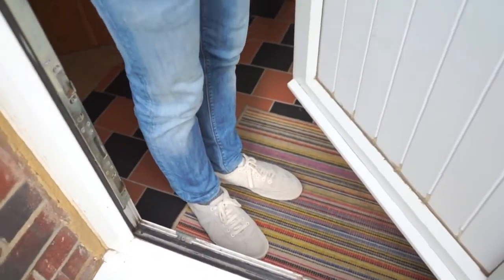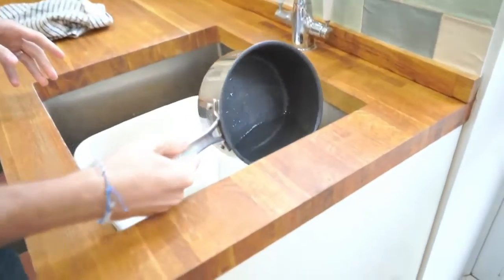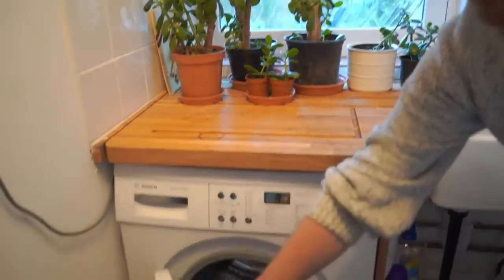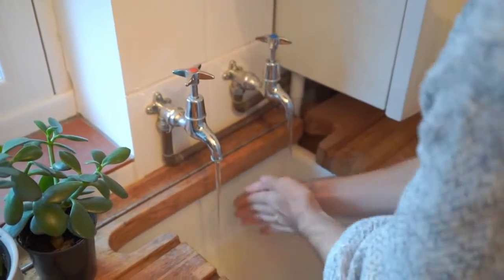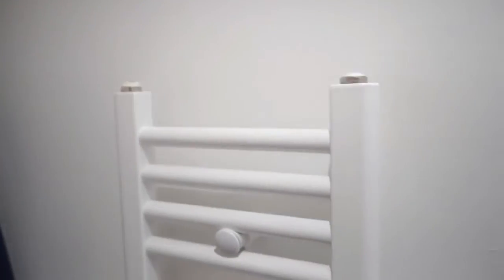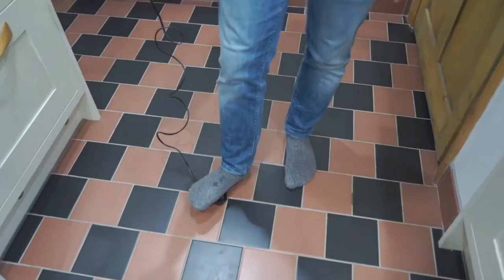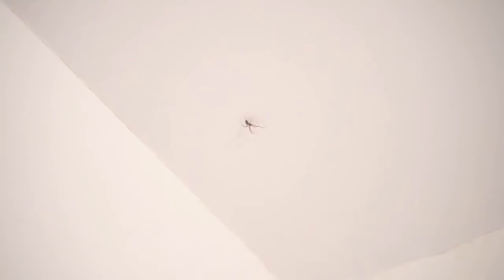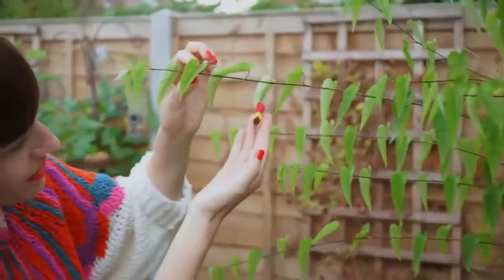Ejercicio de listening en inglés - Panda English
Amigos ingleses - Licencia Atribución de Creative Commons (reutilización permitida)

Panda English
Clase de Inglés